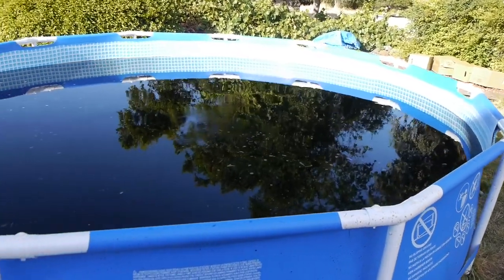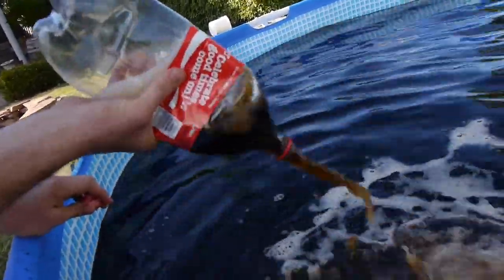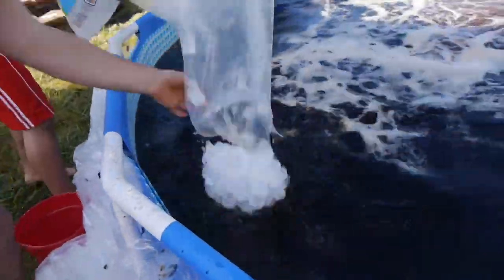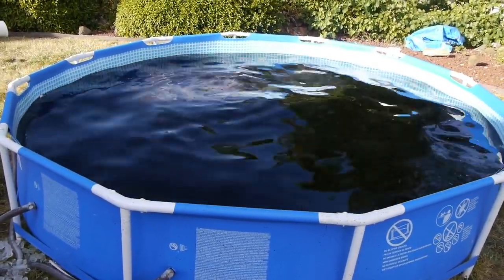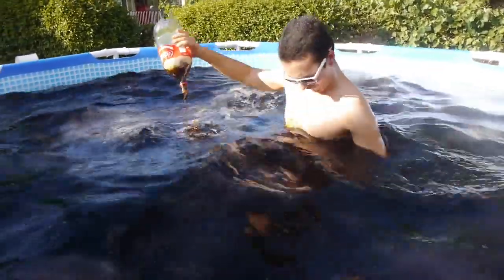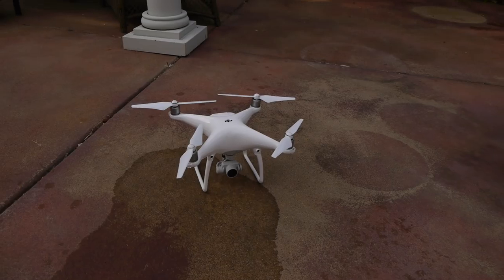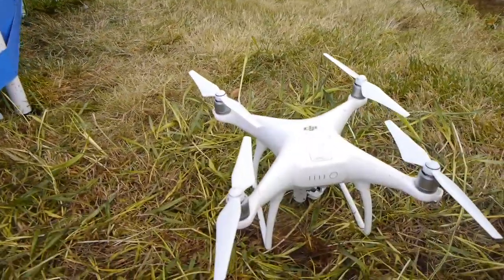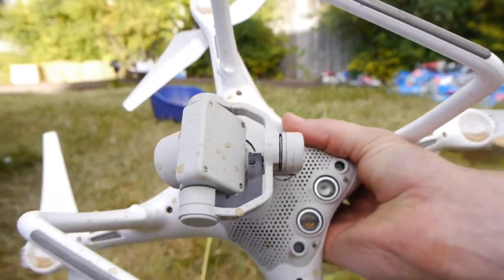ด่ายับ!! เด็กฝรั่งกับน้ำอัดลม 1,500 แกลลอนและลูกอมเมนทอส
สำนักข่าว mirror เผยแพร่คลิปวิดีโอการทดลองบ้าระห่ำของช่องยูทูปชื่อดัง TechRax หลังนำน้ำอัดลมจำนวนถึง 6,800 ลิตรมาสร้างเป็นสระน้ำขนาดย่อมๆ และการเทลูกอมเมนทอสอีก 200 ปอนด์และน้ำแข็งลงไป มาดูว่าจะเกิดอะไรขึ้น